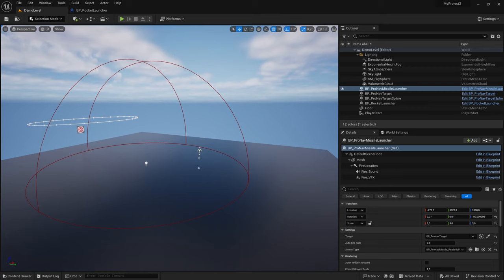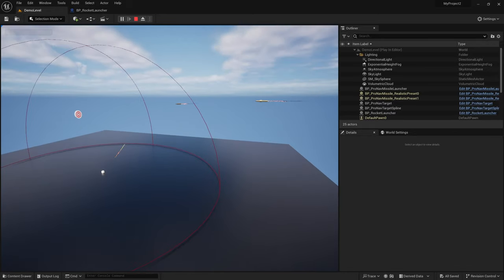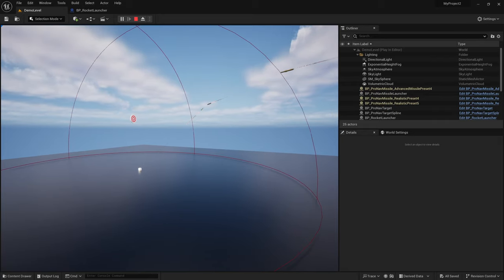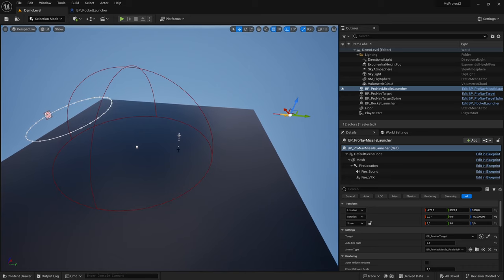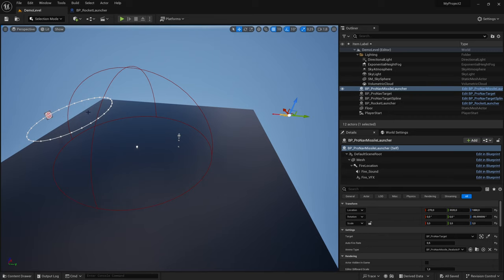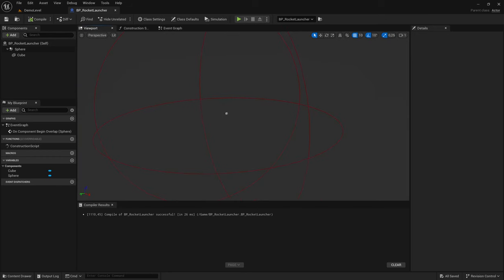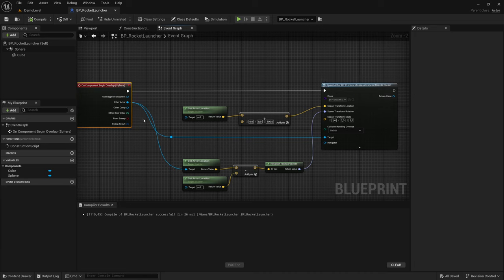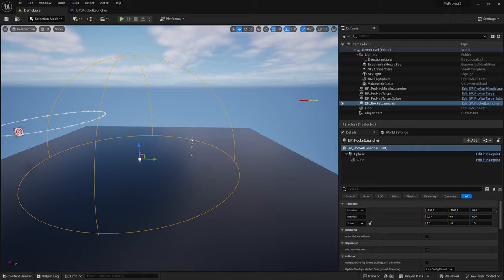How to create missiles that intercept other missiles (Using the Advanced Guided Missile Pack)